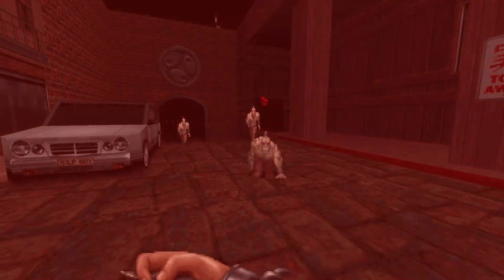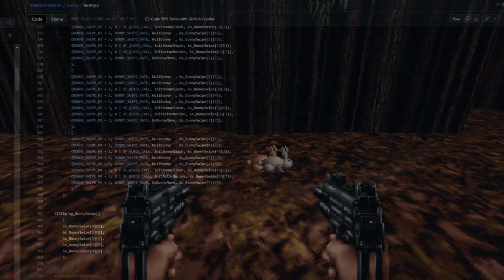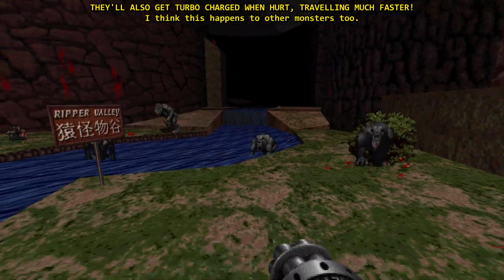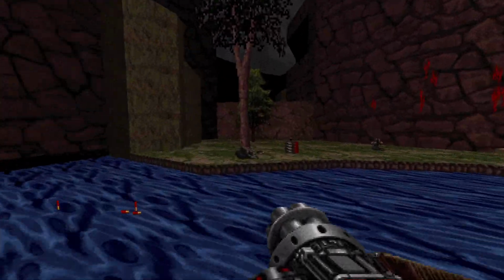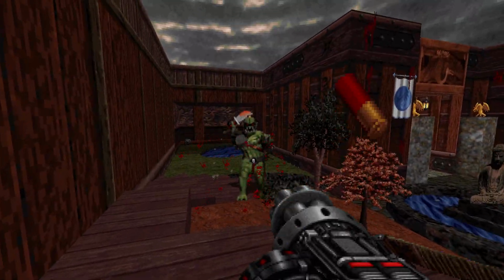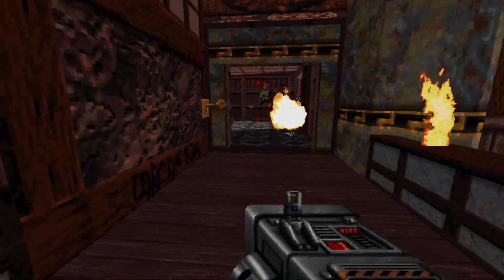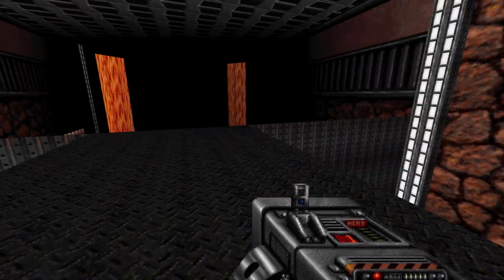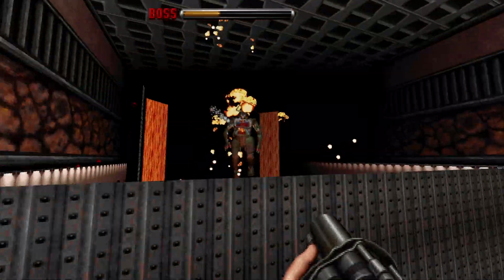Understanding Shadow Warrior Monsters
Who wants some Wang?

Roll up, roll up, it's time to finish off the Big Build Engine Three. I had only dipped into this game before briefly, so doing this video was a very fun, informative time.

Shadow Warrior (1997) is a wild, exciting ride with intriguing weapons, kooky baddies, and (something I forgot to mention) a totally kickass soundtrack - nice one, Mr Jackson. Give it a play if you haven't already.

Something amiss with what I said? Correct me in the comments below.

Game played via Raze sourceport v1.10.2. I tried with BuildGDX(JRE) but it kept crashing and Redux just didn't handle terribly well for my liking.

CHAPTERS
Intro 00:00
Hornets 1:31
Killer Koi 2:38
Accursed Heads 3:32
White Rabbit 4:21
Ninja Dudes 4:56
Brown Ninjas 5:13
Red Ninjas 6:04
Orange Ninjas 6:32
Grey Ninjas 6:53
Shadow Ninjas 7:32
Female Warriors 8:33
Coolies 9:49
Coolie Ghosts 10:48
Rippers 11:49
Momma Rippers 12:54
Baby Rippers 13:35
Guardians 14:08
Serpent God 14:53
Mini Serpents 15:54
Sumo 16:17
Mini Sumos 17:09
Zilla 17:51
Outro 19:19